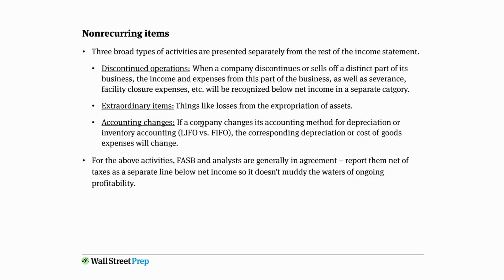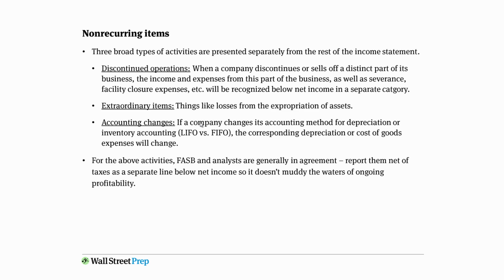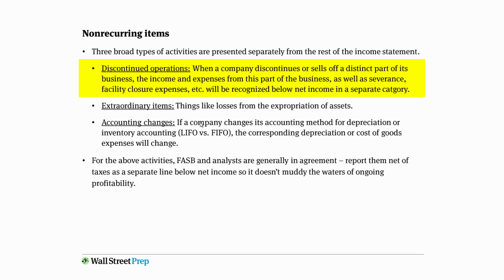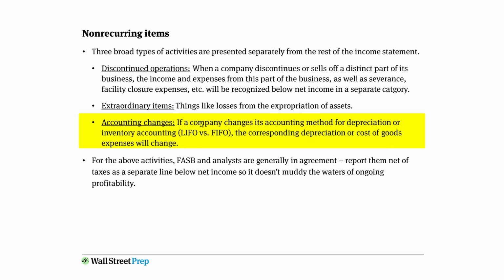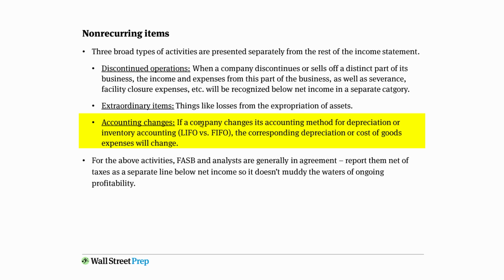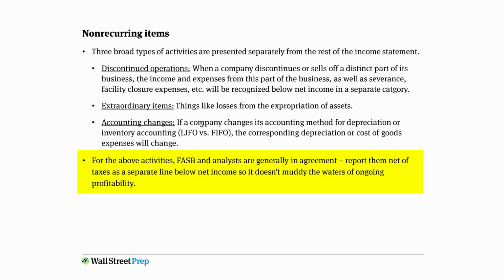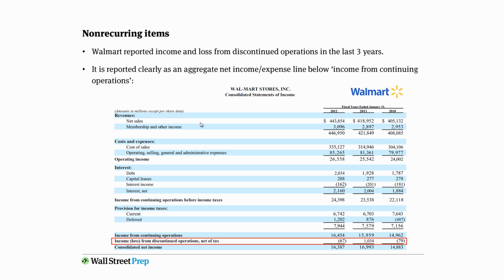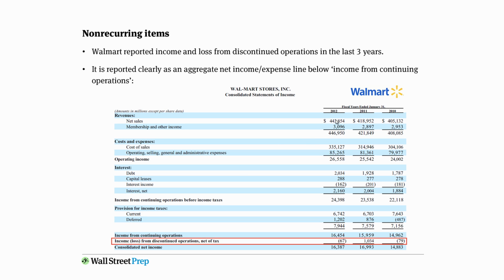03 Nonrecurring Item Overview